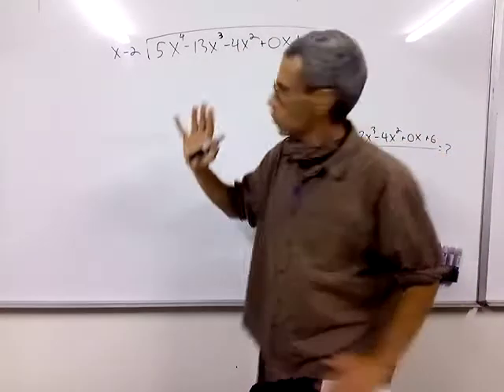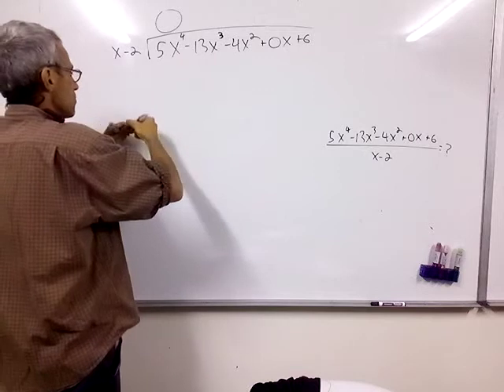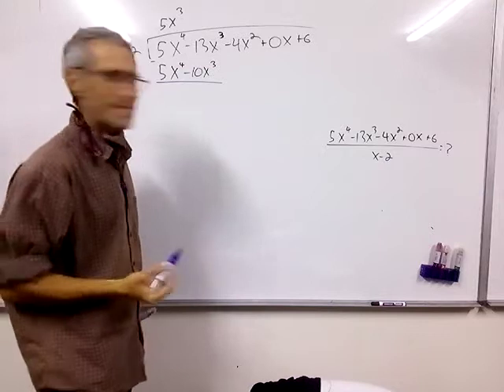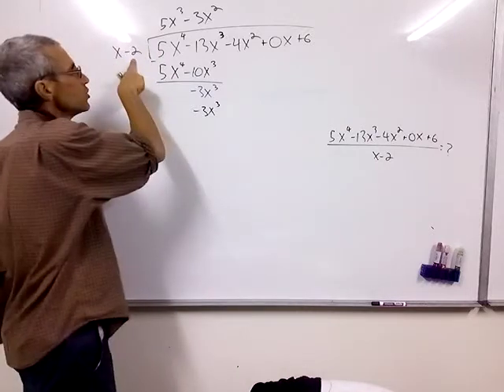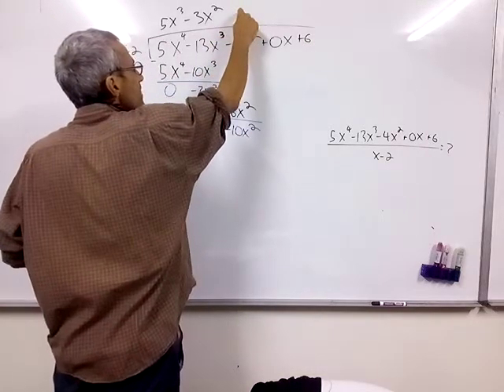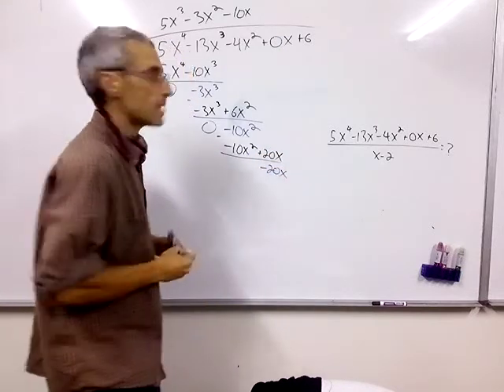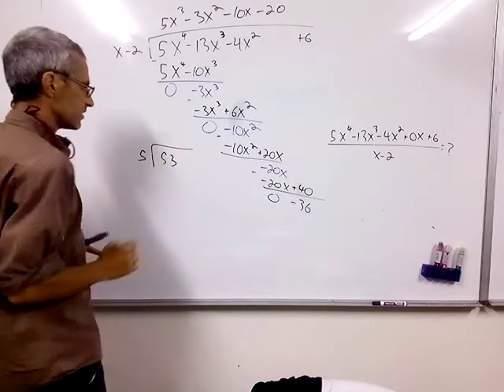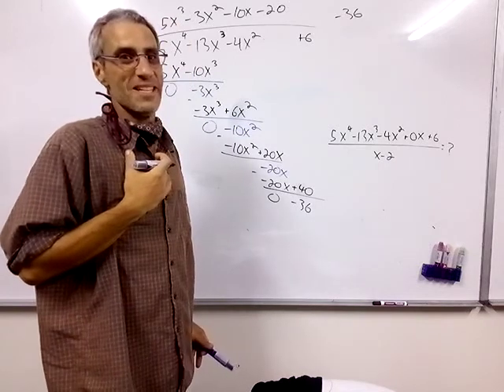long division of a polynomial